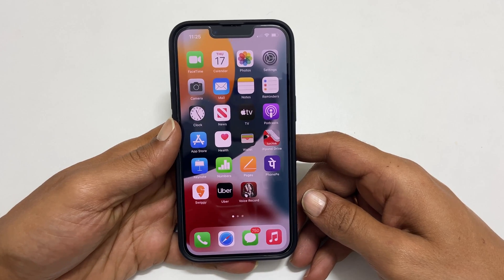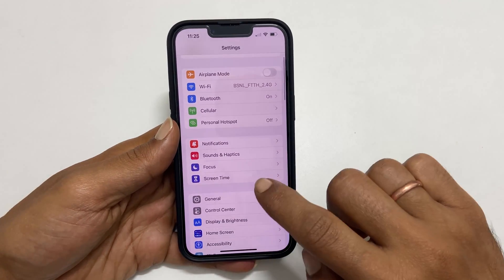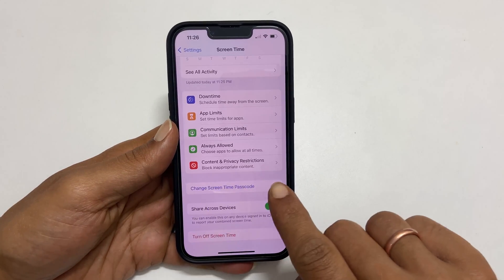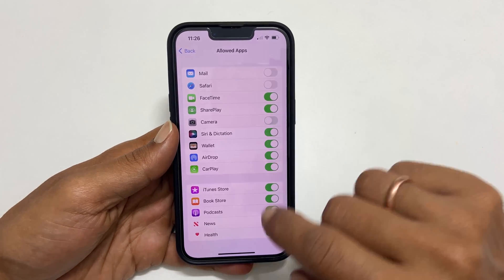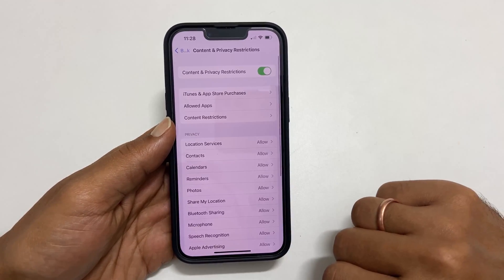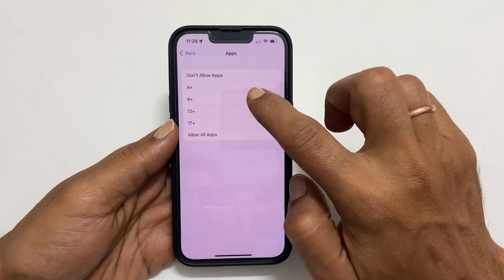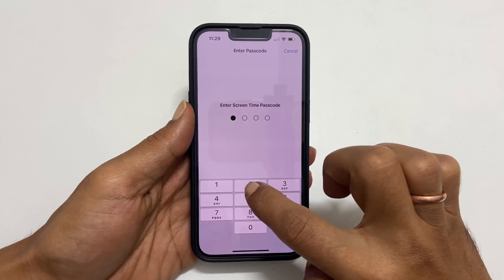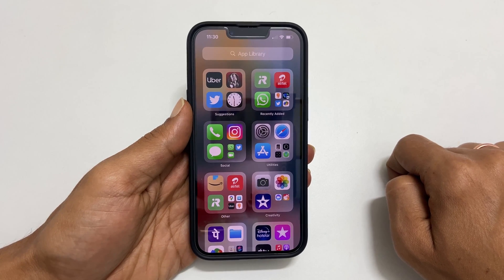How to hide apps in iPhone , iPhone 11, iPhone 12, iPhone 13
Video on how to hide apps on iPhones running on iOS 15 such as iPhone 11, iPhone 12, iPhone 13, iPhone SE(2020) etc.